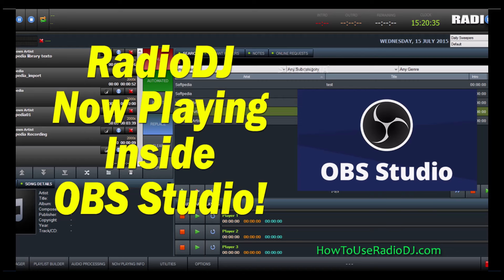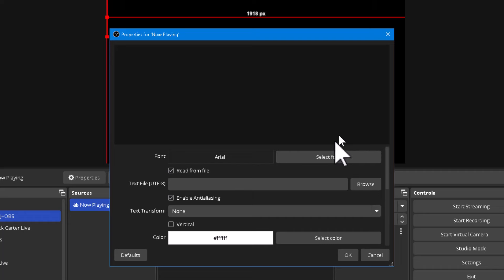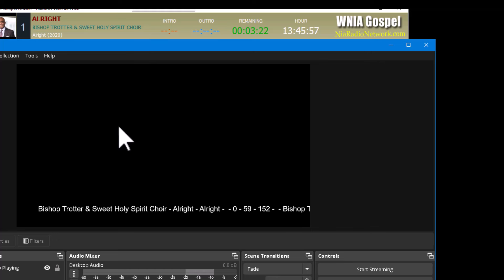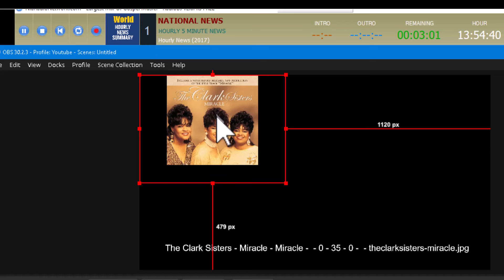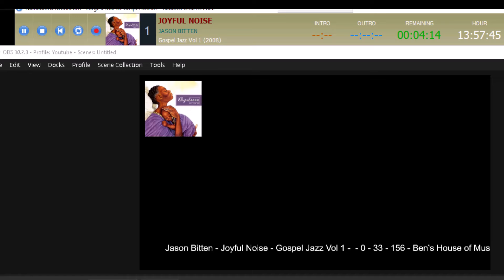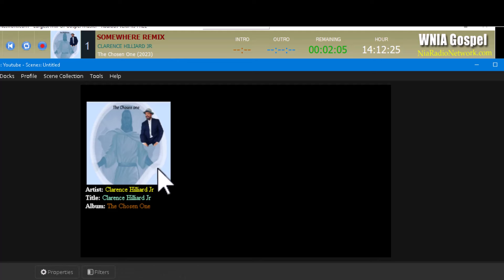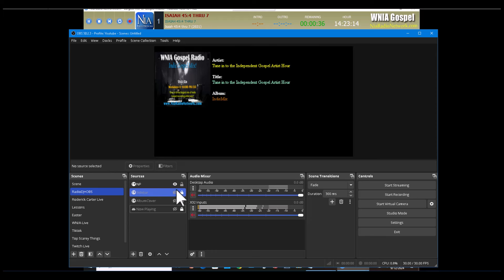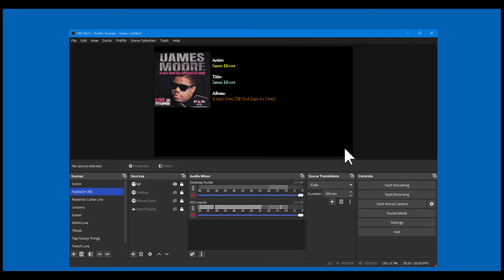Display RadioDJ Now Playing in OBS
RadioDJ Now Playing data grabber

Yes, I do offer remote support services for RadioDJ at: https:RCarterBookings.com

Creat Station Jingles uisng AI!